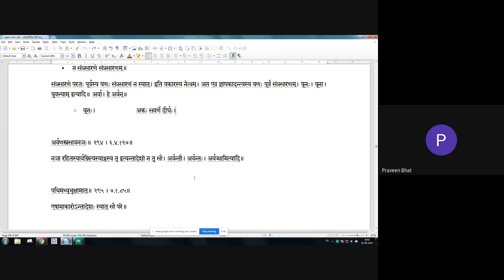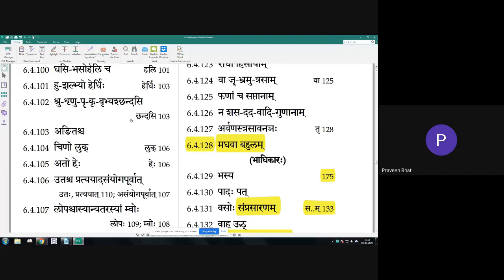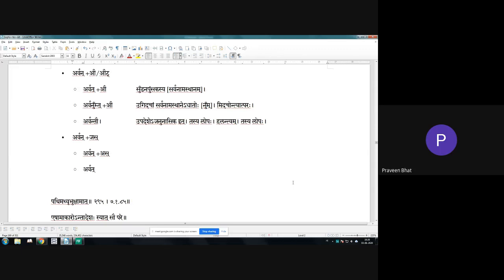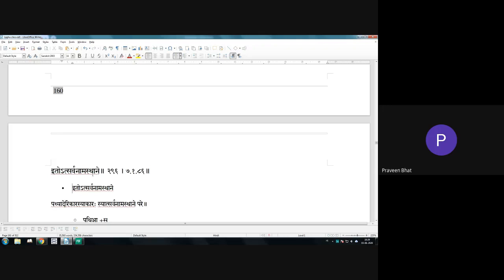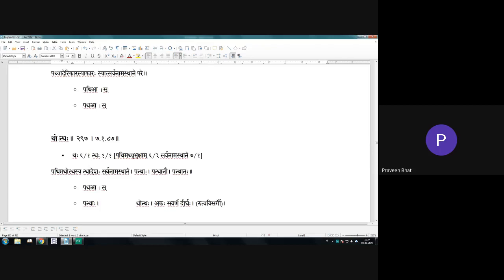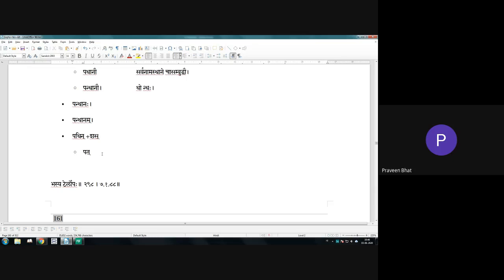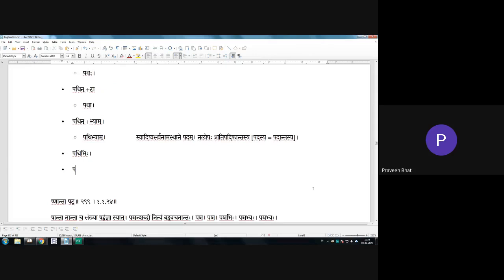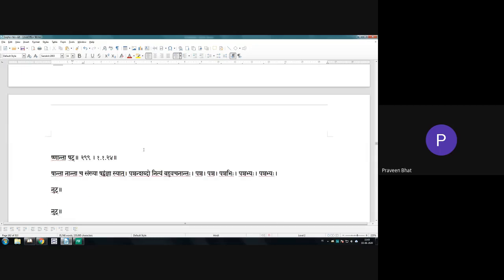LSK077 Halantapullinga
LSK077 Halantapullinga (293-298)